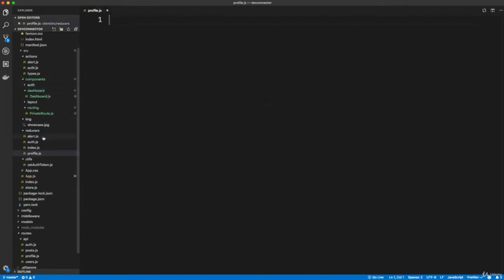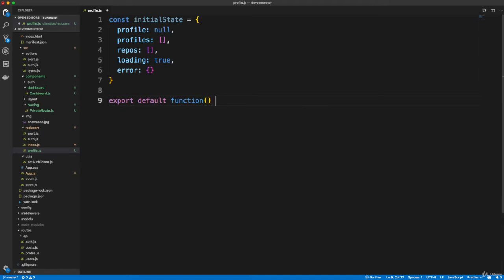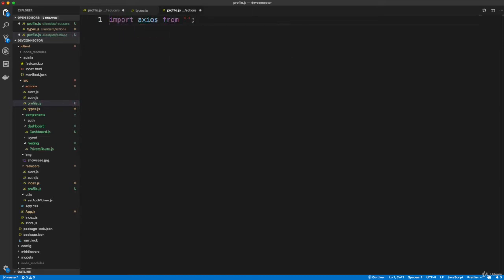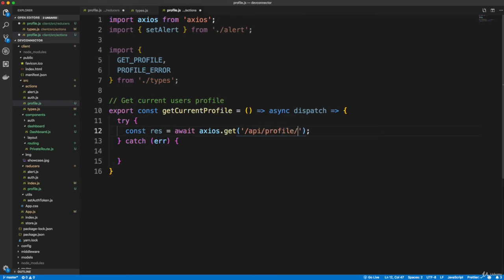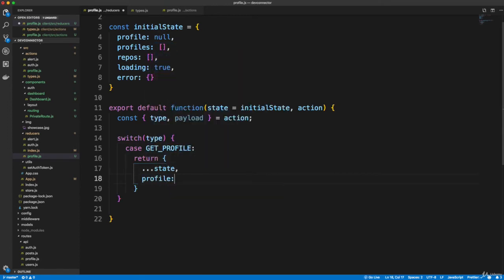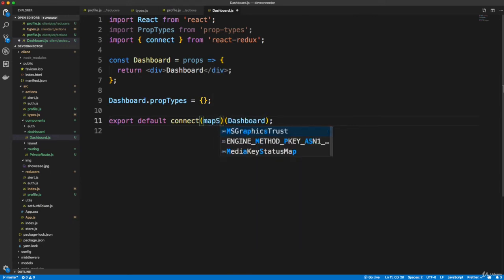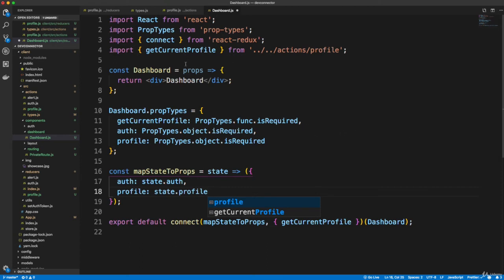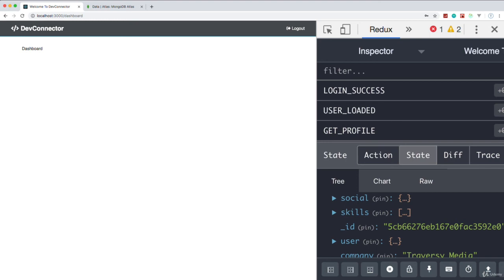045 Profile Reducer Get Current Profile